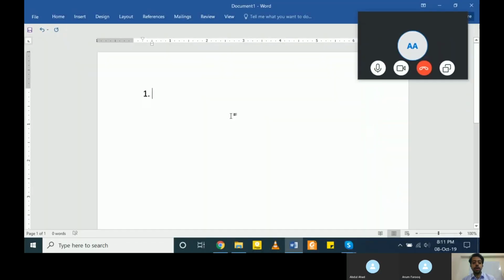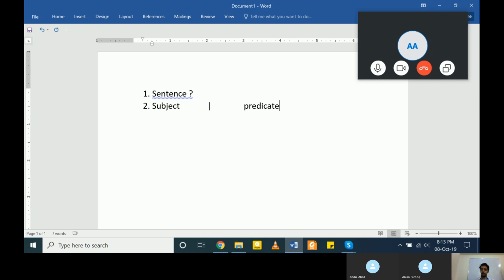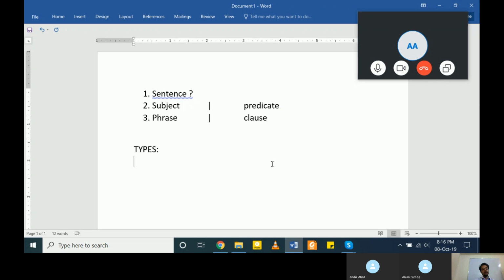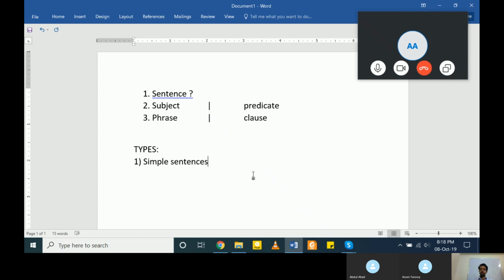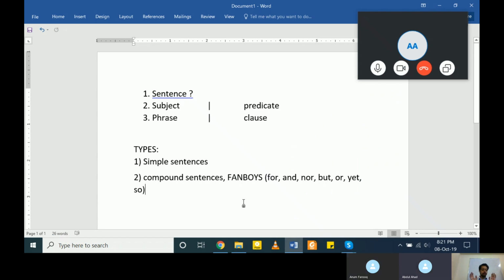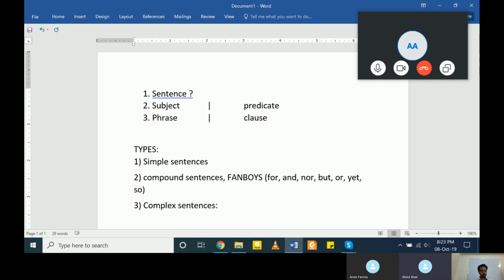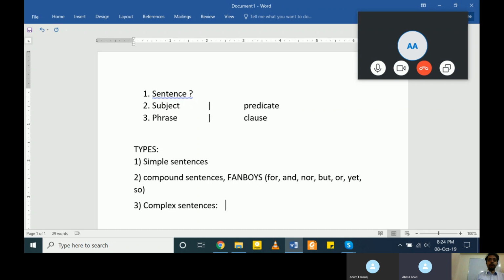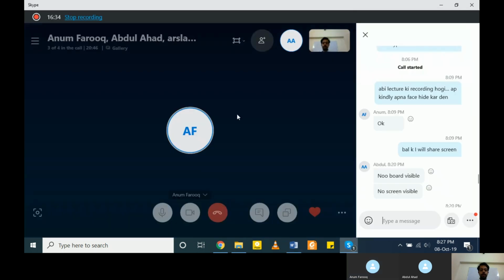Types of Sentences for IELTS Essay - Simple, Compound & Complex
IELTS writing task-2 is very important task and to get a band 7, it is very important to watch this lecture which explains different type of sentences.

Join our classes for IELTS, PTE & OET preparation.

WHY US?
🔵 Official (IELTS) application collection centre of AEO-Pakistan
️🔵 Join our classes & mock tests for GUARANTEED SUCCESS in IELTS